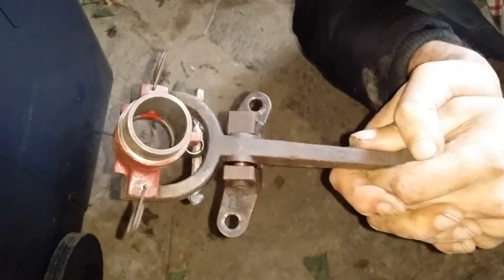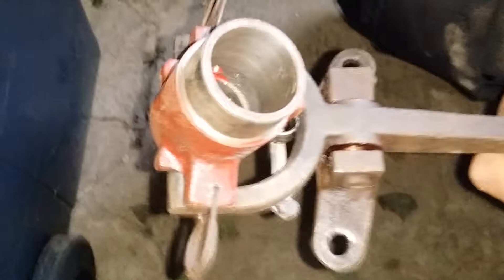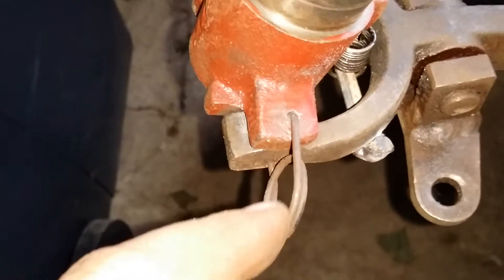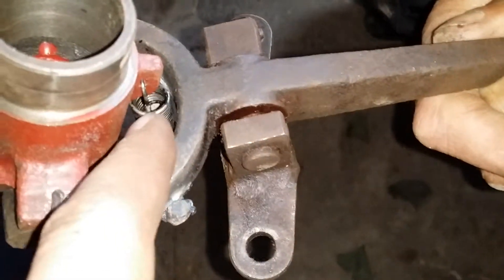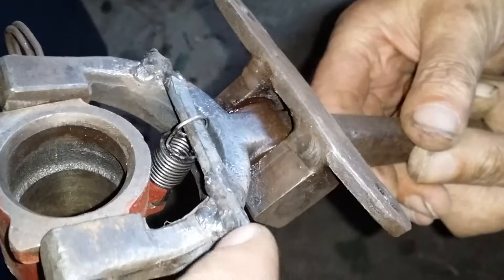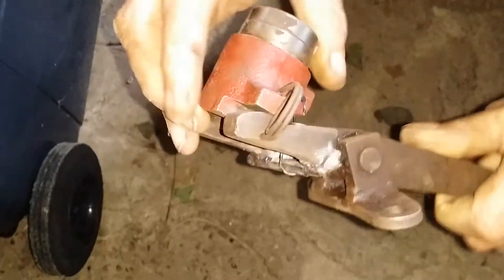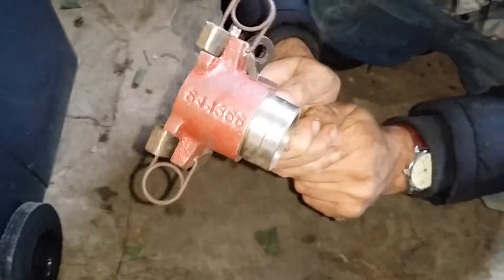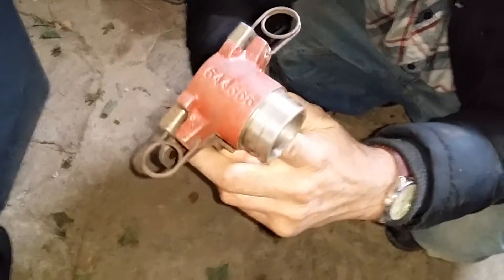Mahindra jeep clutch conversion.(2)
Hi there, thus series of videos will show how to modify  and install a cable clutch kit into a hydraulic  clutch mahindra Indian chief.
 All parts were supplied by the Indianjeeps shop on ebay.  Big thanks to Ahmed.